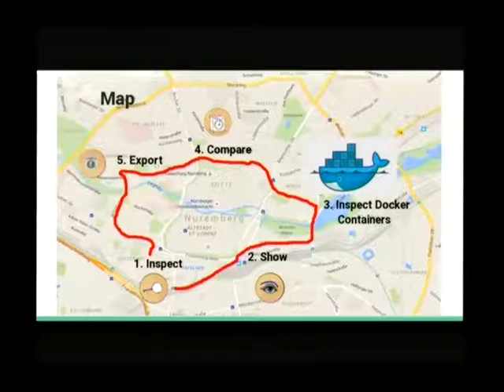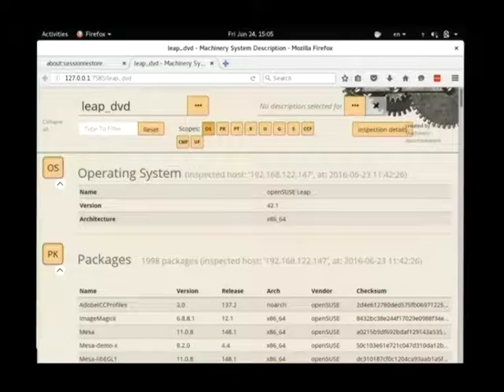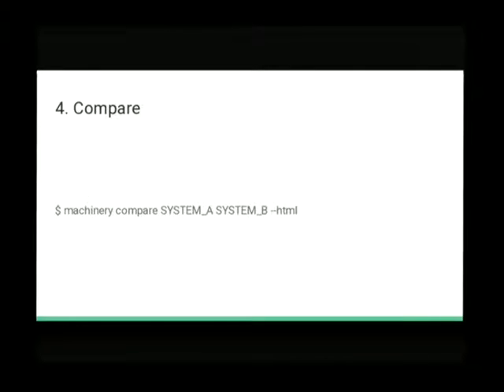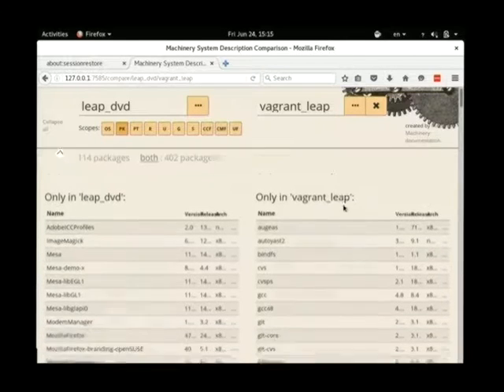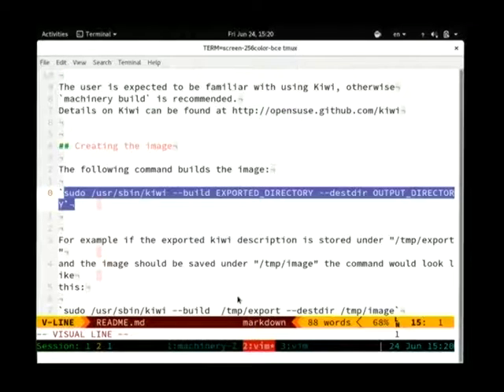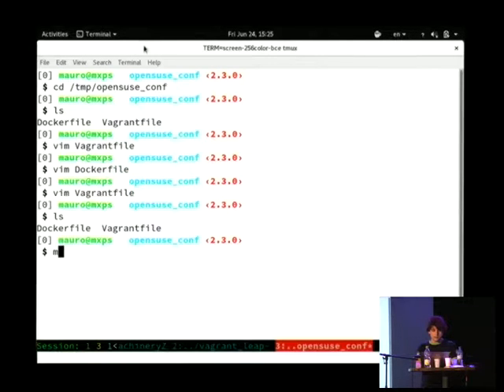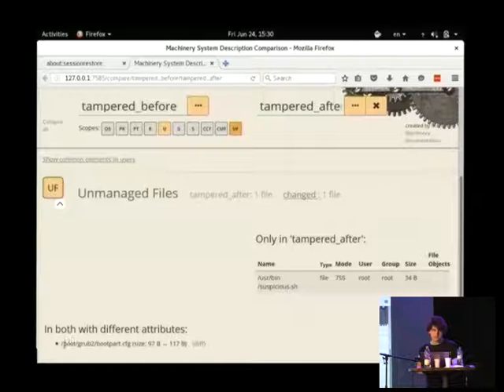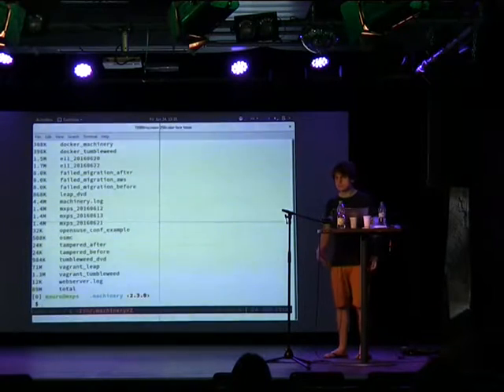Mauro Morales: A Guided Tour of Machinery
As a Linux system administrator you are constantly working on tasks like:

  - Cloning a system from an existing one
  - Migrating a system to new hardware, a virtual environment or a different distribution
  - Debugging a broken system
  - Upgrading a system
  - Integrating your systems into a configuration management tool

Determining and comparing the state of a system in order to work on these tasks is not a trivial thing. You have to know about services, packages, configuration files, etc. This proves to be even harder if one or more of your systems differ in version and/or distribution.

You can use Machinery to inspect your Linux systems and use the generated descriptions to be interpreted in an off-line fashion, giving you the ability to compare a system at different points in time or against another system. Peace of mind will be the result of knowing that you can ensure the resulting state of your system and many other types of analysis based on your system descriptions.

In this guided tour you will explore the basics of Machinery and see some examples in the wild. All from the safety of your seat. The focus will be on openSUSE systems but stay open to the use of any other distributions. Should you have any questions about Machinery your guide will be there for you at all times.

Mauro Morales